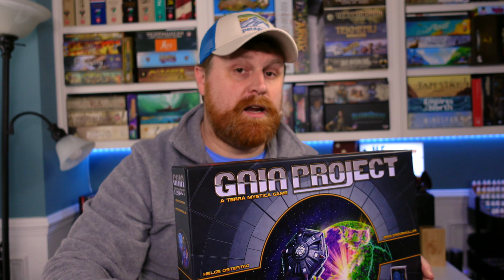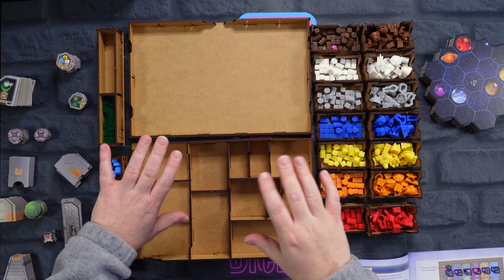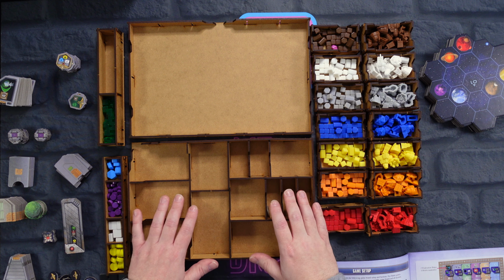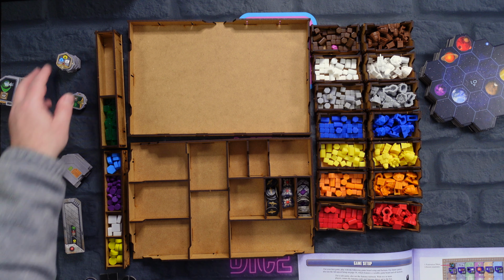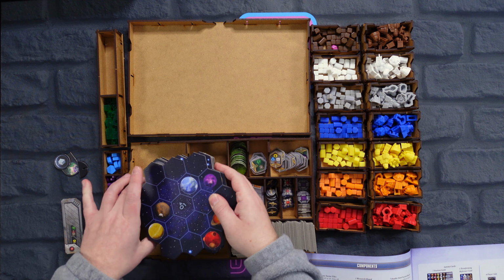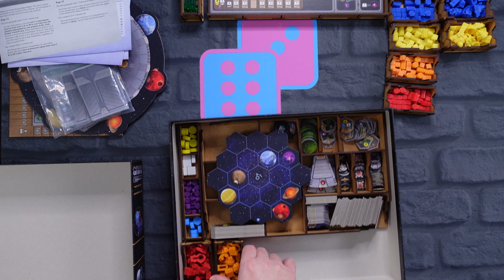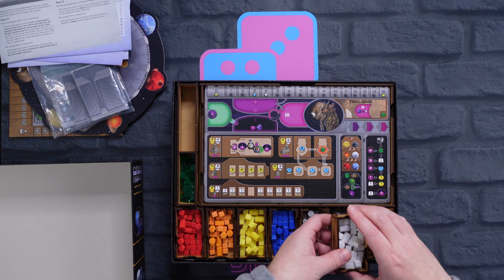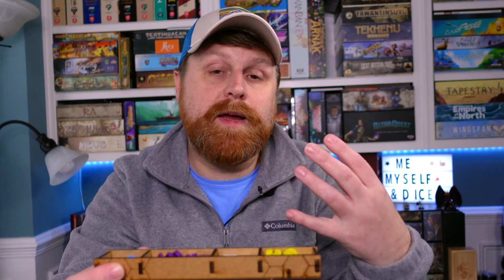Let's Get Organized: HOW TO ORGANIZE GAIA PROJECT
Join me in this new series as we take a look at how to organize different BOARD GAMES. In this episode we look at GAIA PROJECT using the E-RAPTOR INSERT. This Also serves as a how to organize this insert!

Show us how you organize your games on our FACEBOOK Group

All SUPPORT GOES BACK TO THE CHANNEL
Find Me on Boardgamegeek.com : Cucamel

Theme: Believe the Hype by SLPSTRM
Play Along-Shamgang